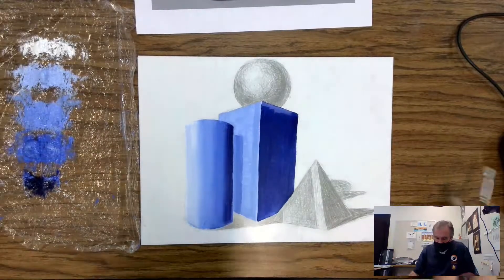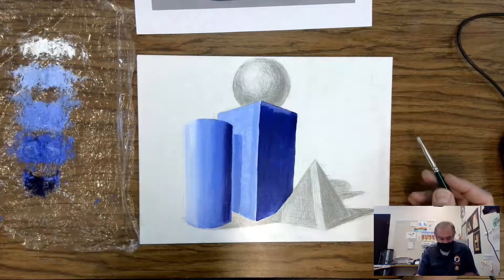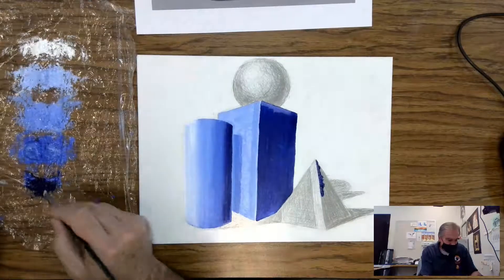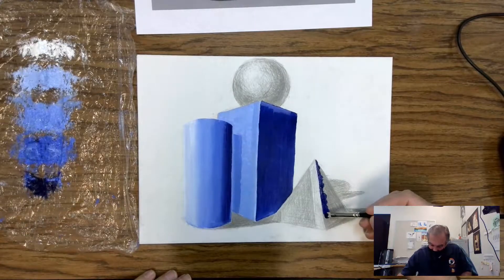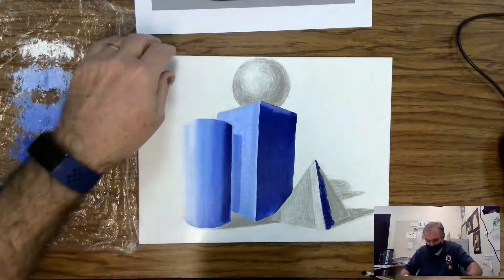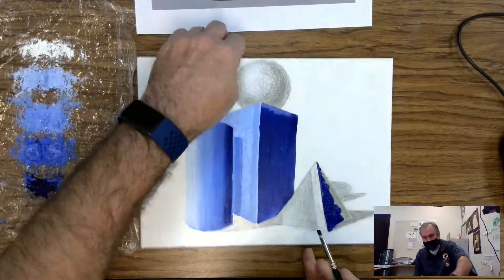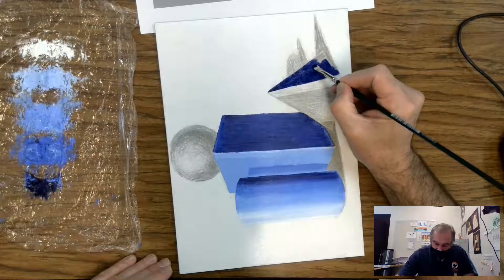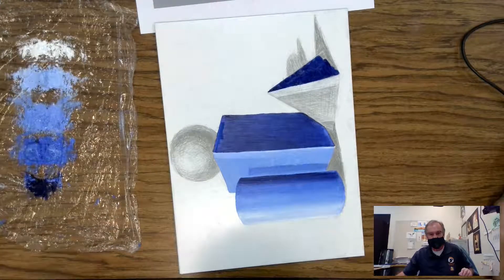2020 11 03 1052 pyramid 1 1 P2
Step one of painting the Pyramid on the 5 value painting of stacked forms